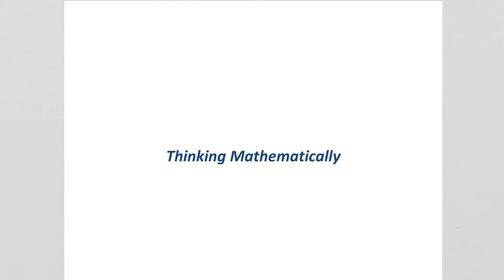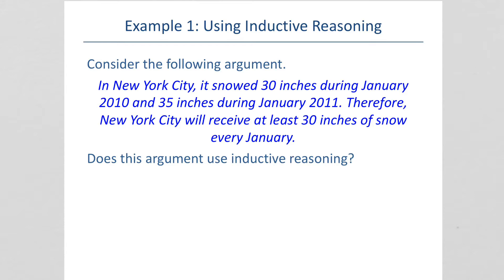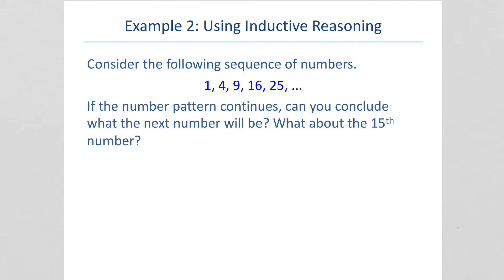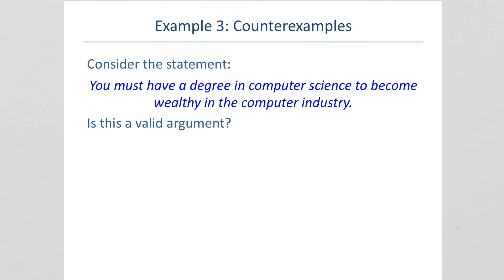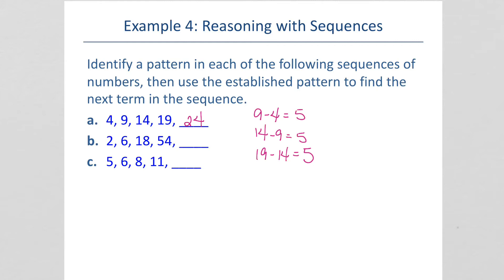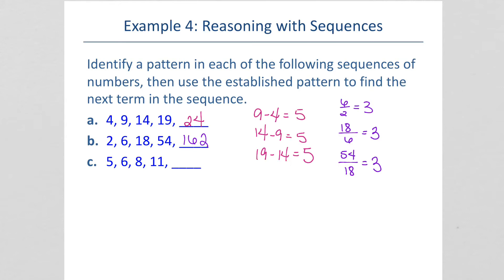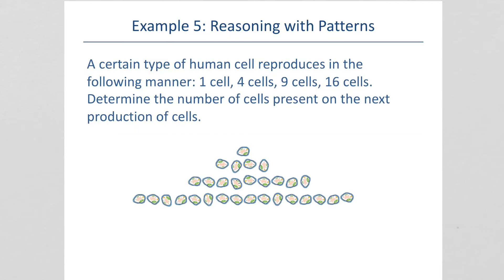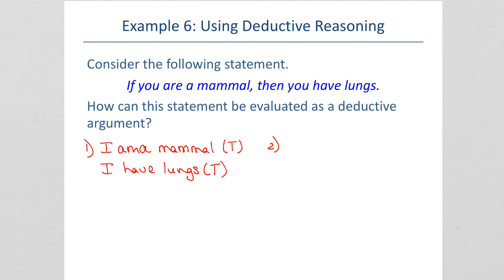11 Thinking Mathematically